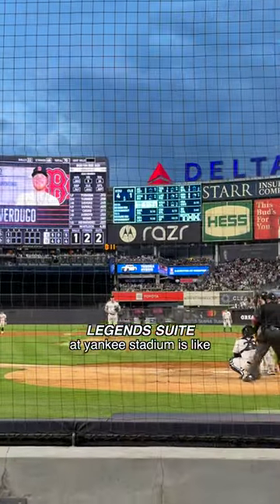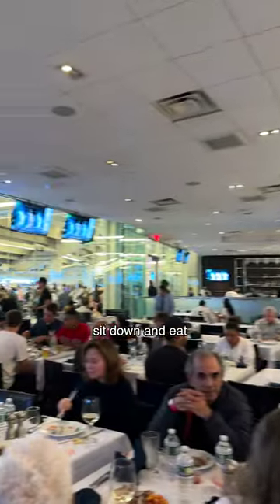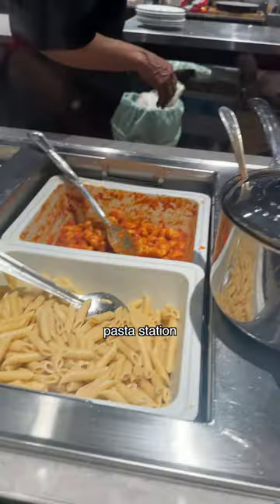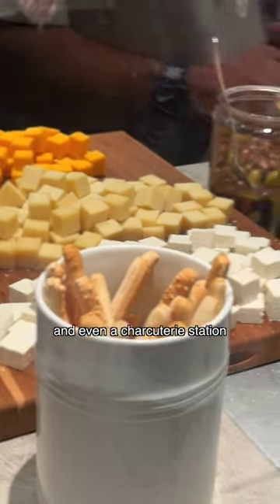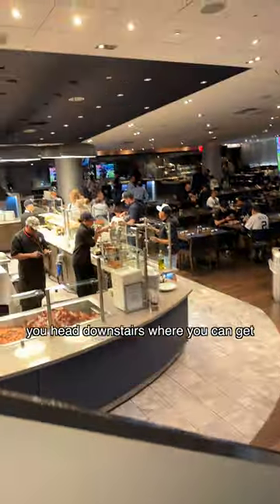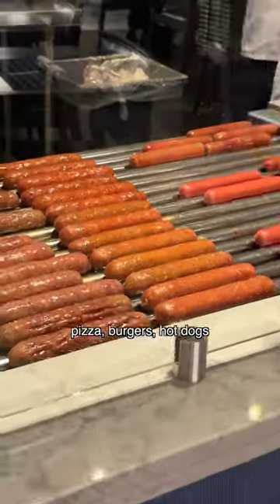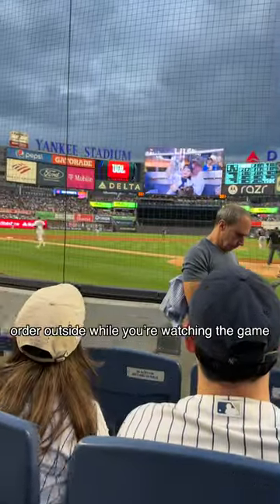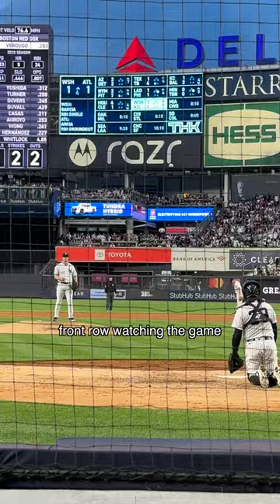Everything I ate at Legends Suite Yankee Stadium⚾